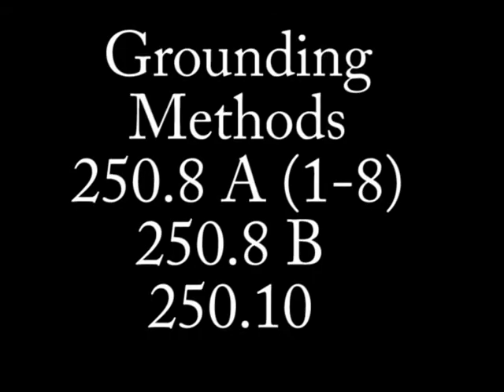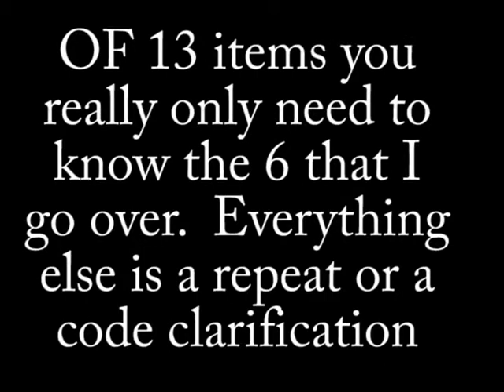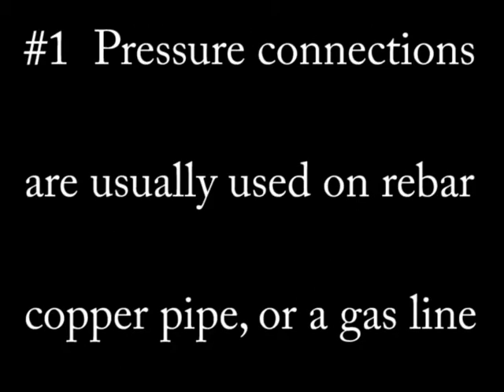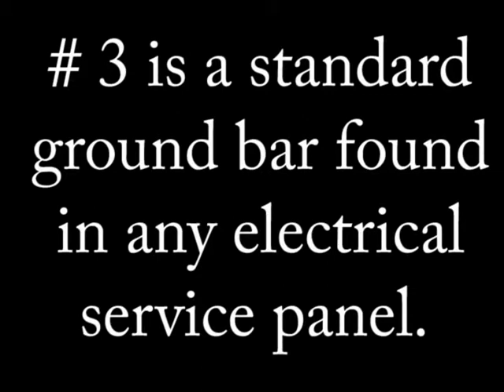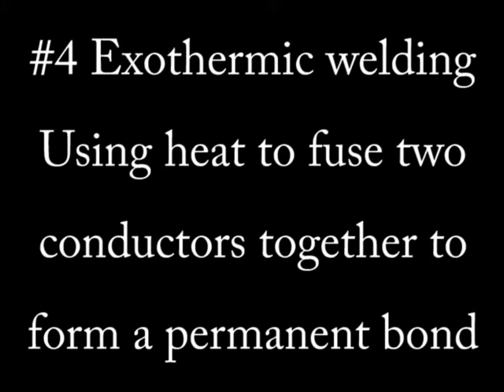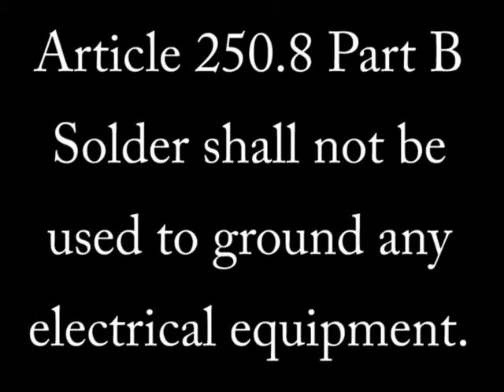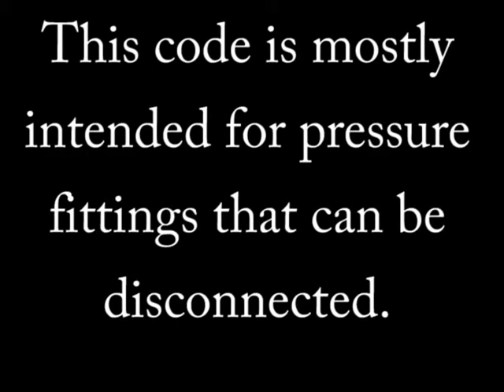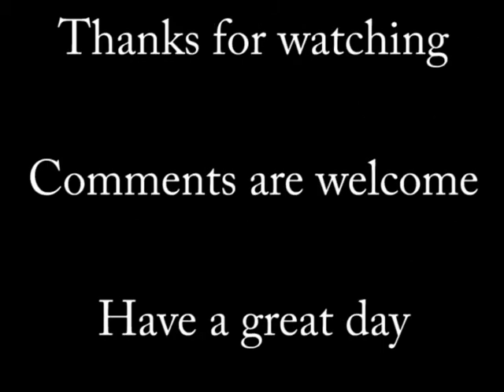NEC Grounding methods 250.8, 250.10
I make it simple to understand the basics of how to use different techniques to ground and how to answer it correctly on an electrical exam.